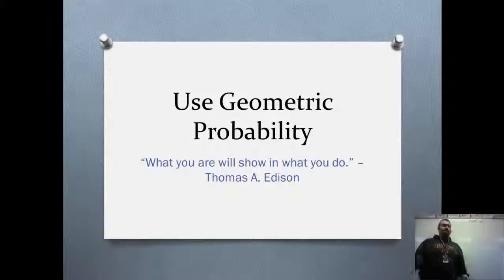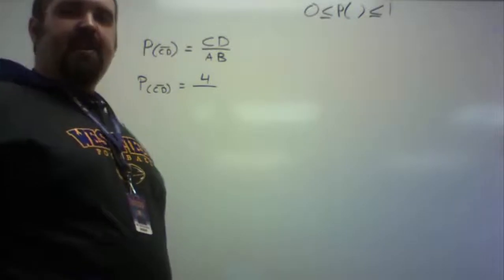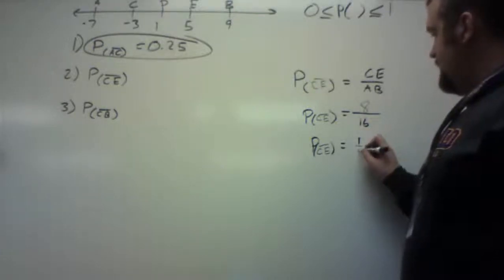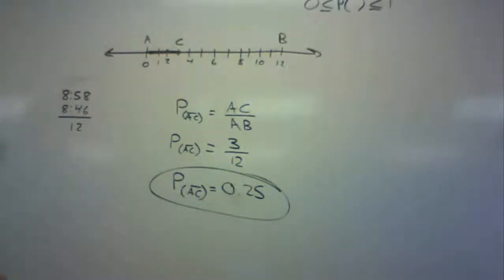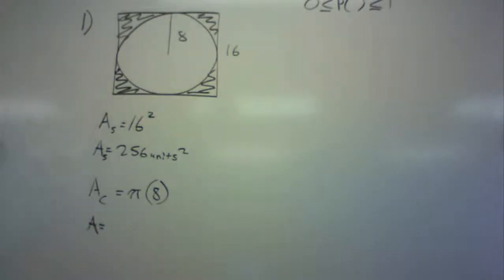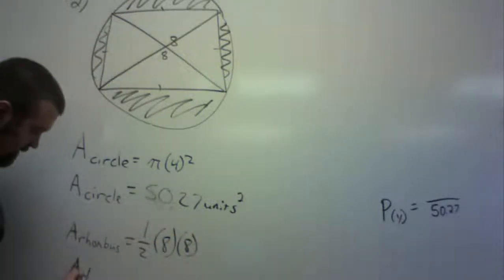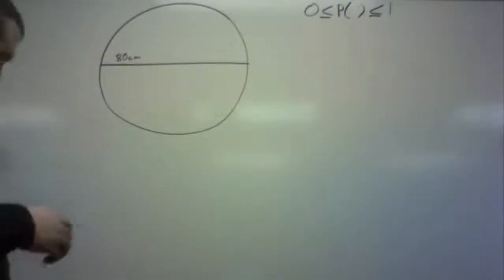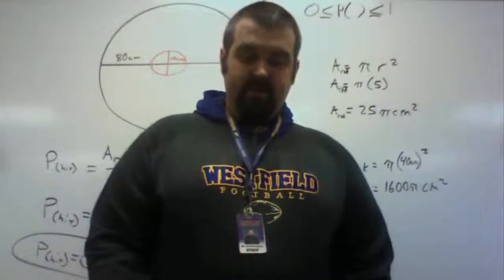11.7 Use Geometric Probability